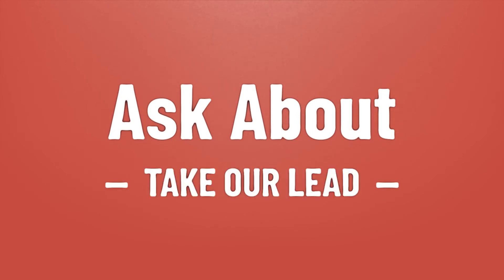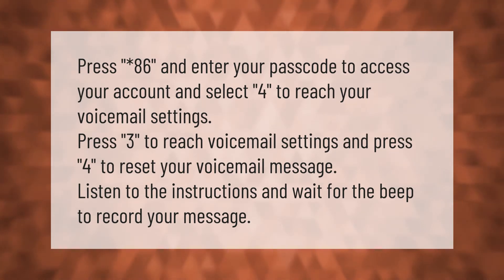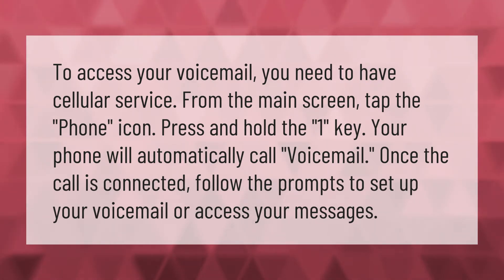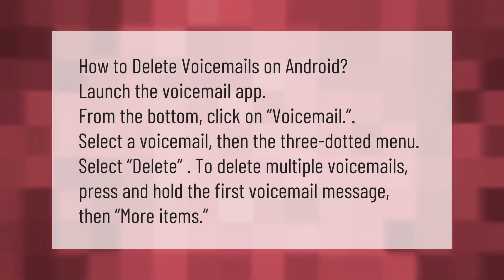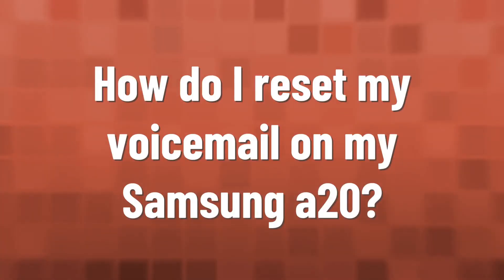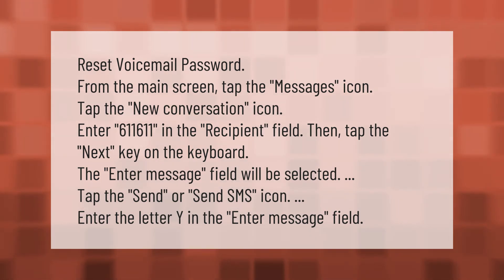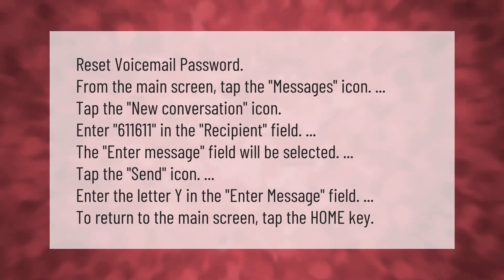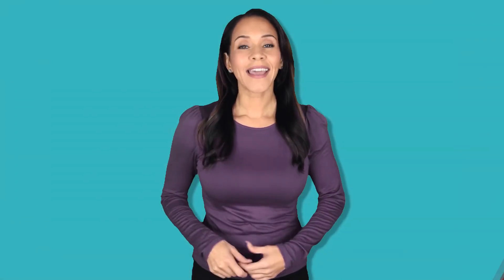How do you reset voicemail on Samsung?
00:00 - How do you reset voicemail on Samsung?
00:38 - Why can't I access my voicemail on Samsung?
01:09 - How do I delete voicemail on Samsung?
01:39 - How do I reset my voicemail on my Samsung a20?
02:19 - How do you reset voicemail password on Samsung?

Laura S. Harris (2021, September 16.) How do you reset voicemail on Samsung?
    AskAbout.video/articles/How-do-you-reset-voicemail-on-Samsung-262560